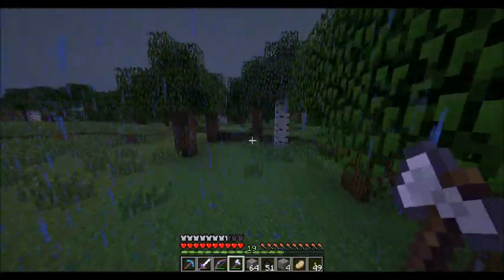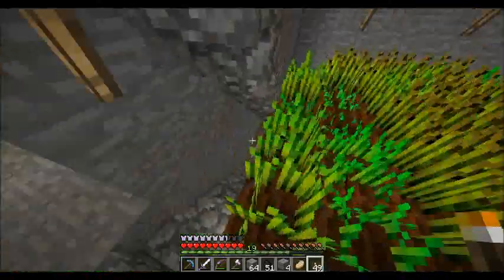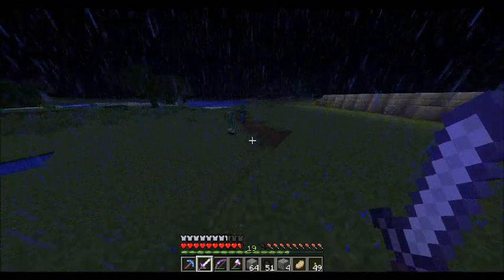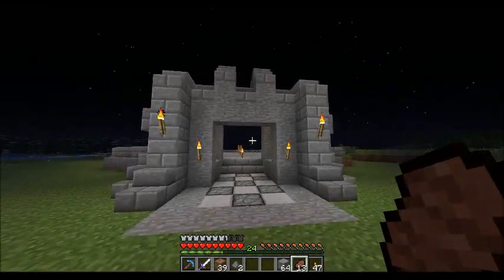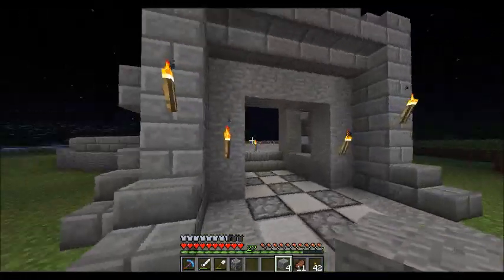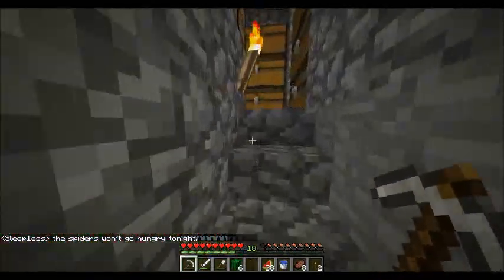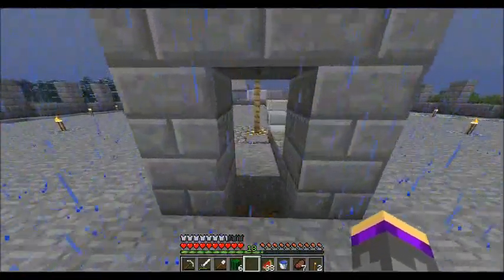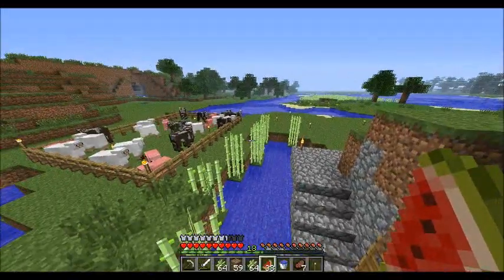Nomallama LP: Episode 2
Nom dat llama